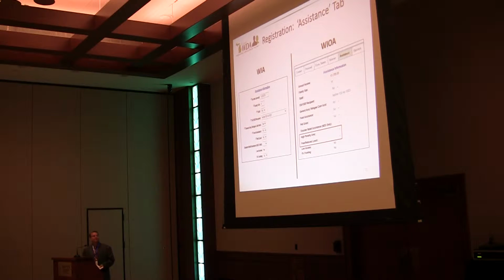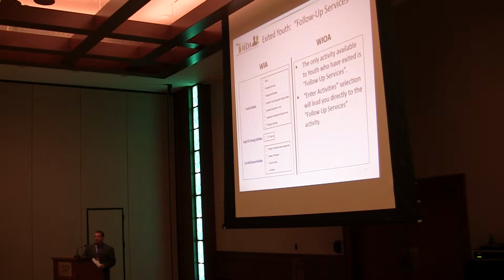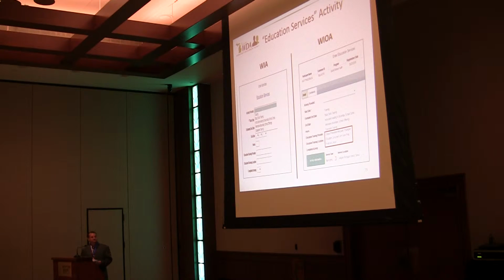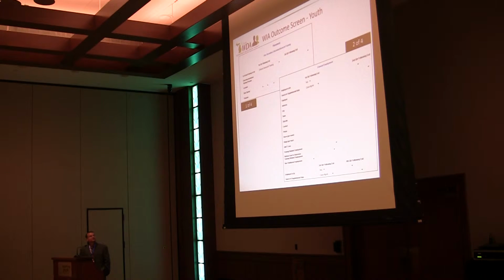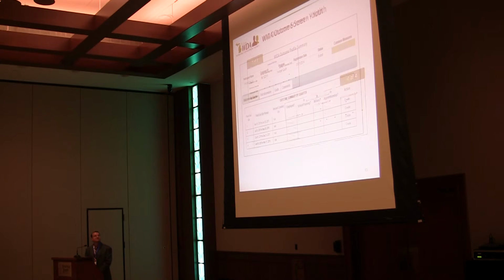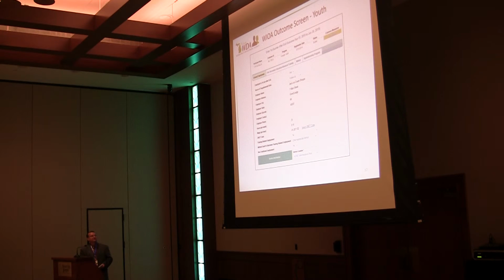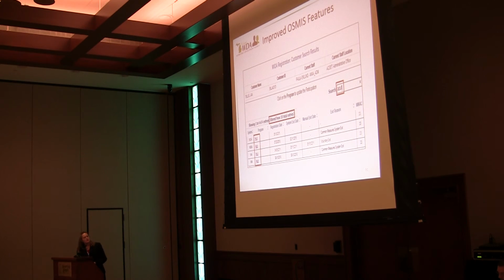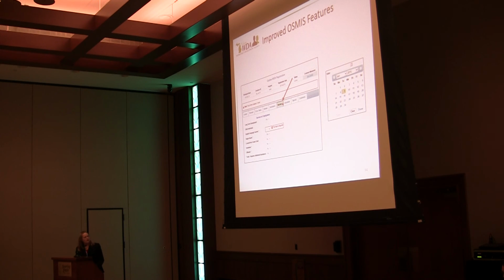8 / 11 - WIOA Ready, Set, Go! Conference / OSMIS Recorded Session